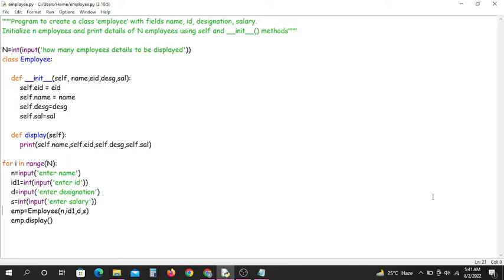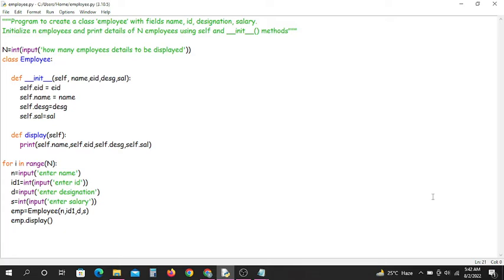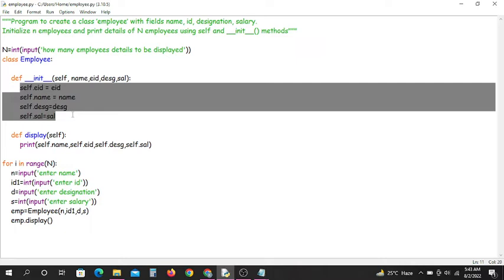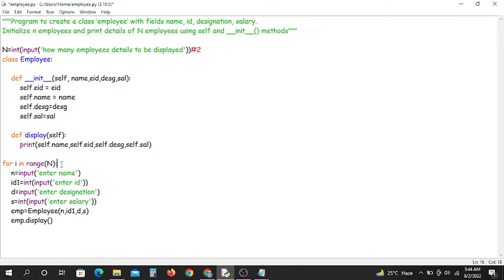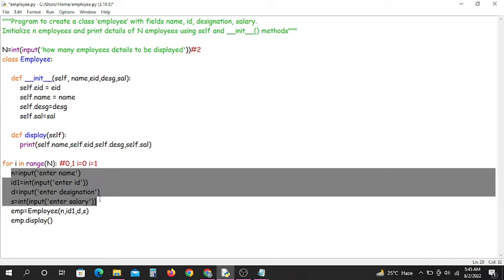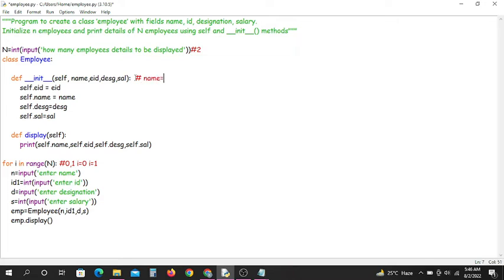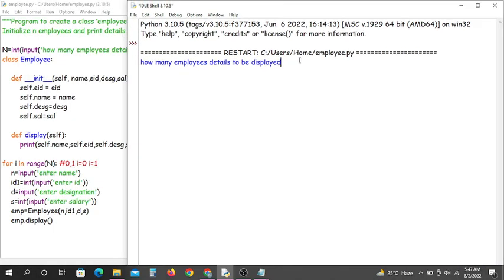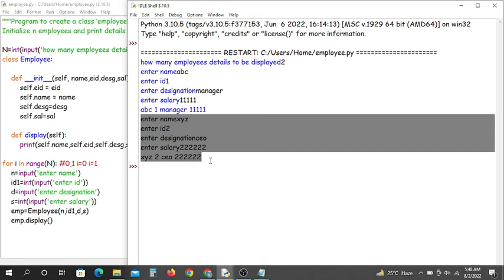python program to display N employee details